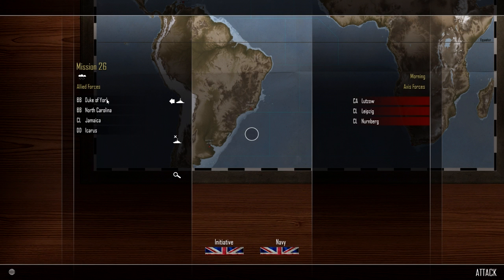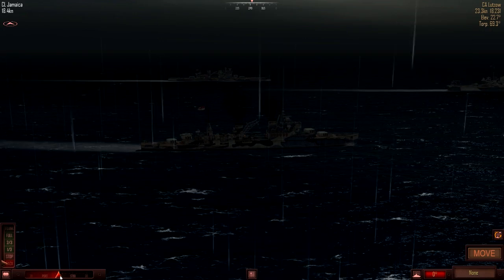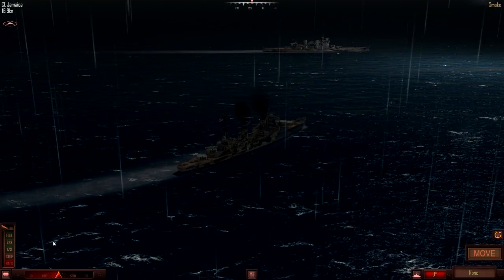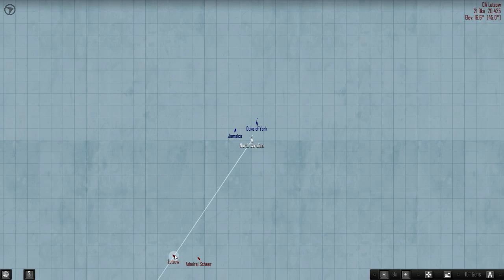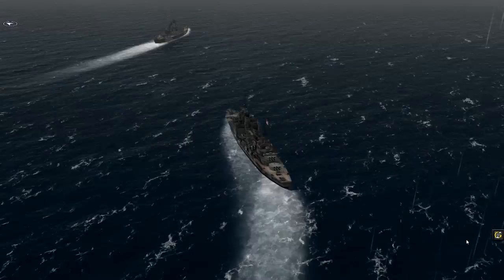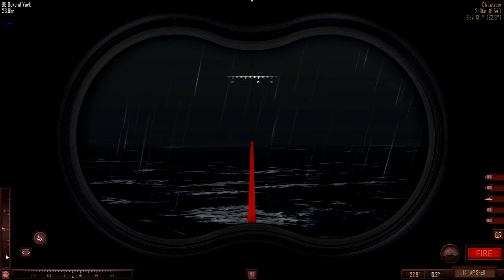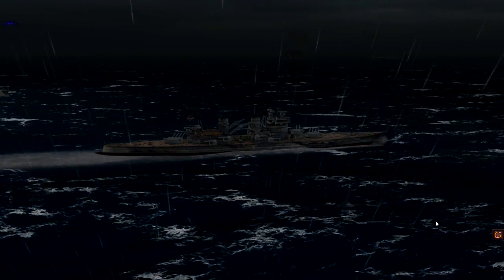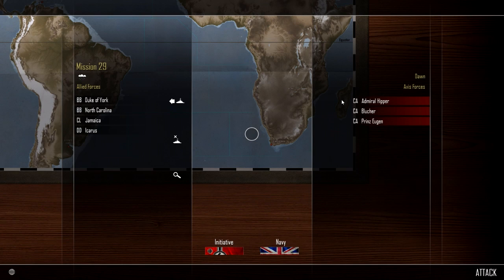Let's Play Atlantic Fleet Campaign. Part 18.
Part 18 of the Atlantic Fleet sees us fighting two battles in a row, and putting North Carolina to the test after her debut against Bismarck.

You can check Atlantic Fleet on Steam. It's currently priced at 10 dollars.